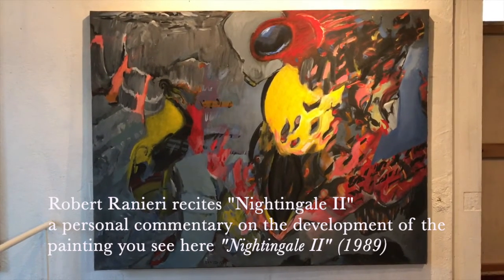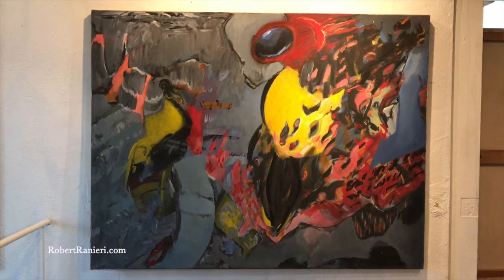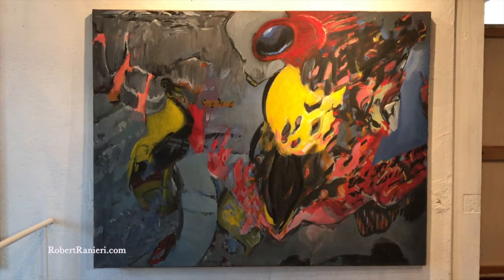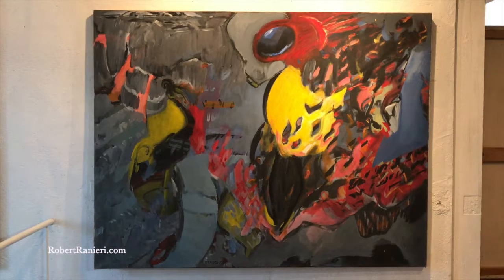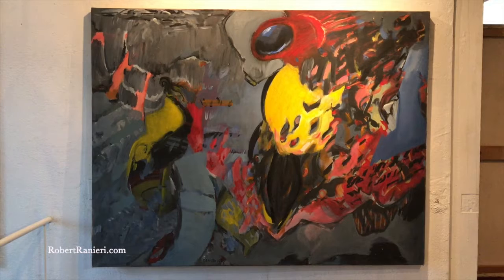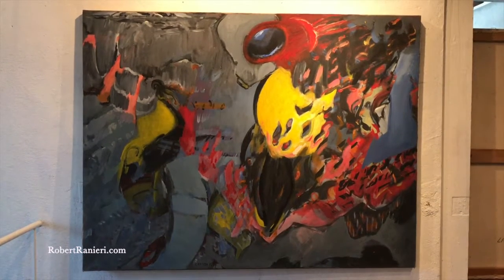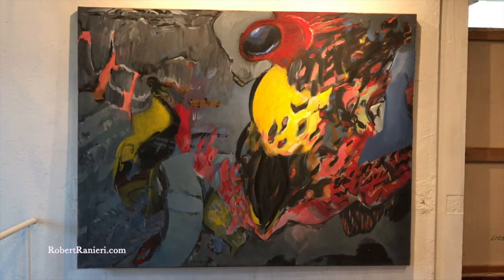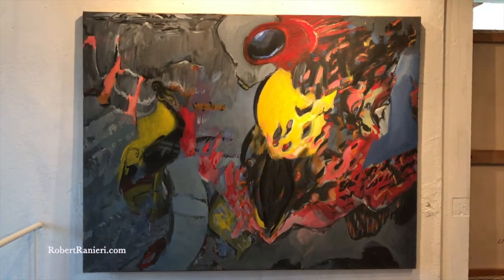Robert Ranieri Painting : Nightingale II, personal commentary on painting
Robert Ranieri discusses his painting

ROBERT RANIERI
Artist • Painter • Sculptor